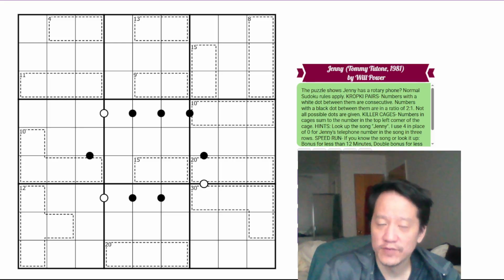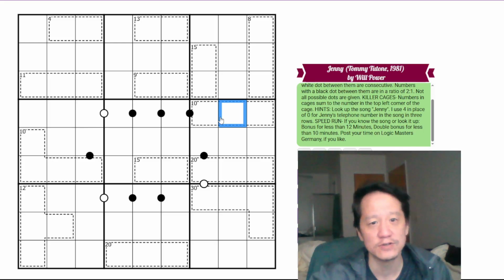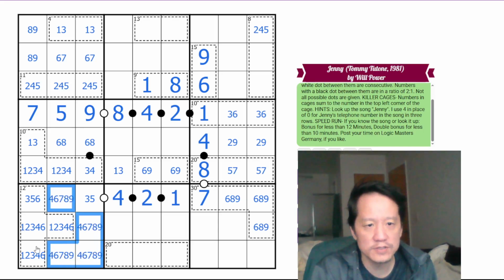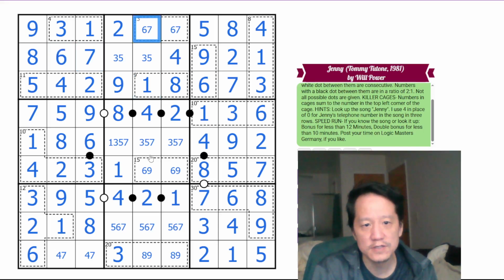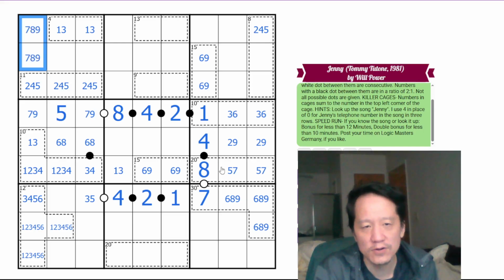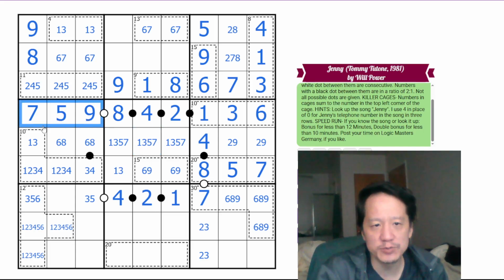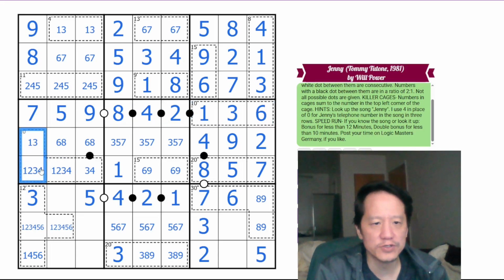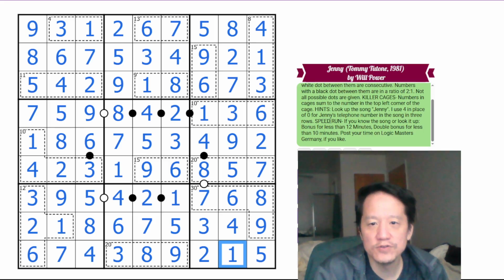Learn How To Sudoku with Jenny (Tommy Tutone, 1981) - SPEED RUN VERSION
Play along with Jenny (Tommy Tutone, 1981) by Will Power